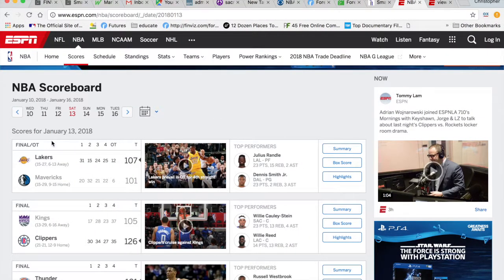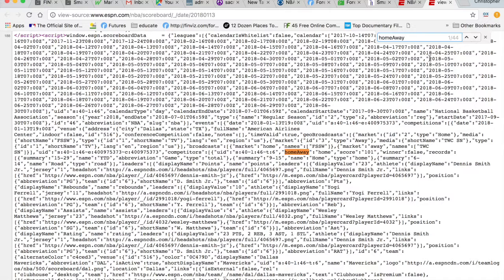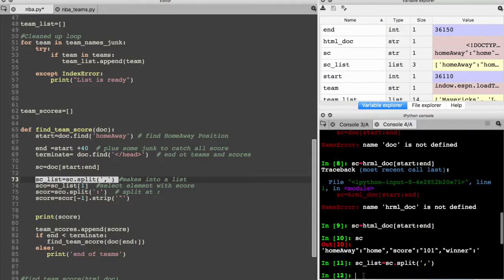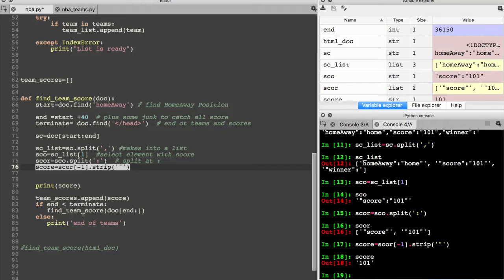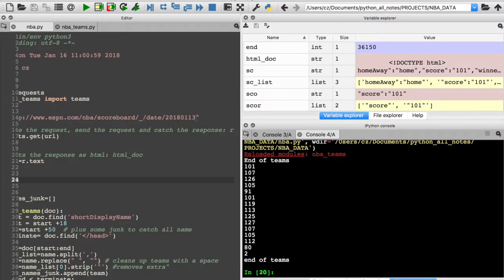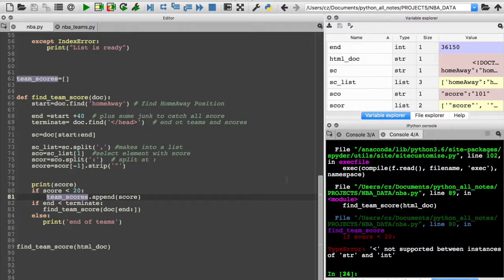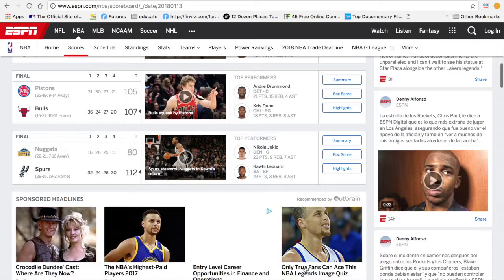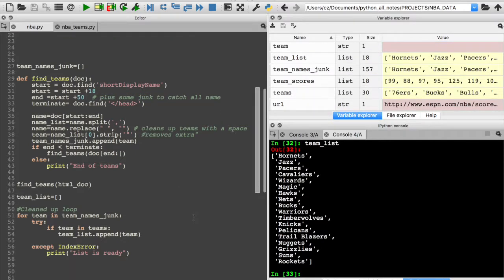DATABASE OF NBA SCORES USING PYTHON PART 4